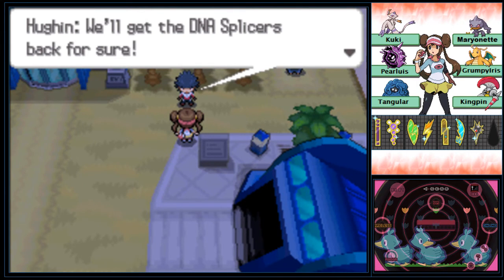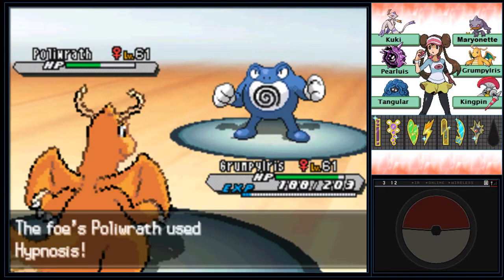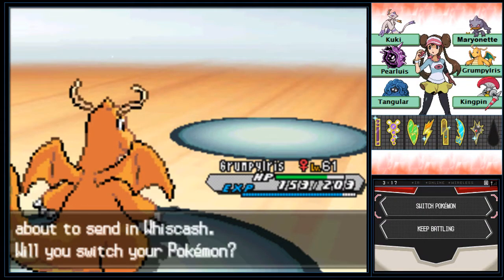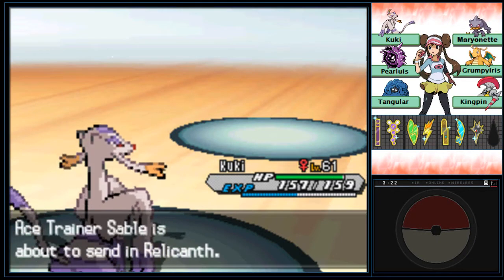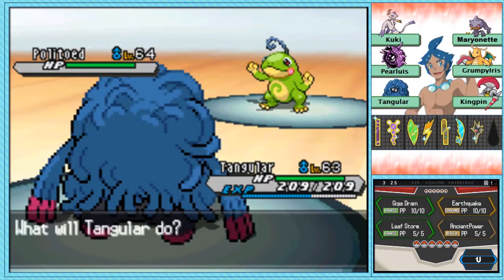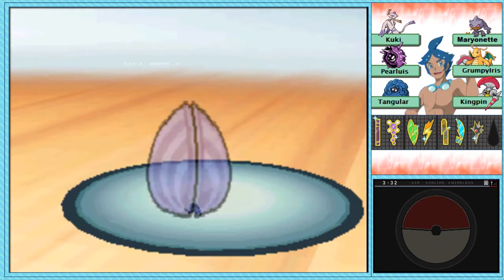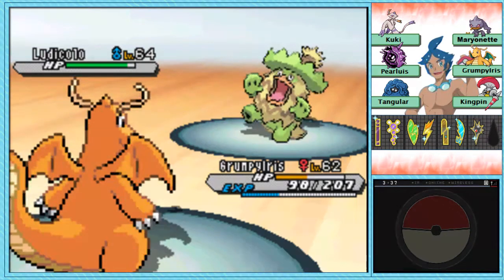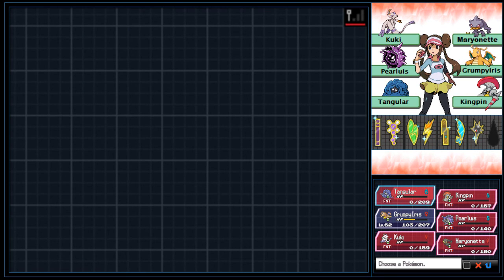Let's Play Volt White 2 N Run Challenge Mode part 48 - Maritime mayhem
Hold on to your breath.
PS I'm back from my vacation adventure. This is the last episode I have recorded, so I'll get back to recording when I get some time.

Tumblr's the place where I upload art I draw & reblog things I like